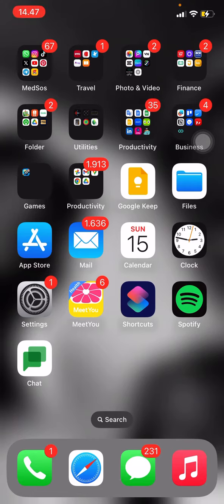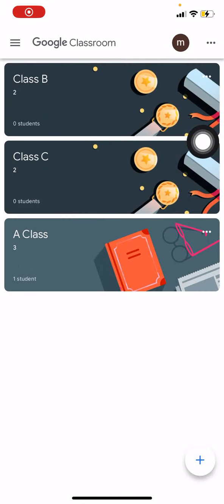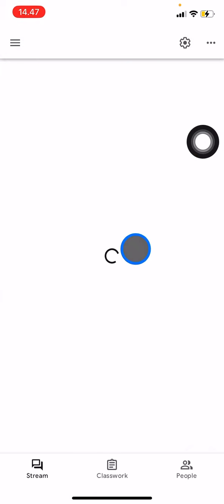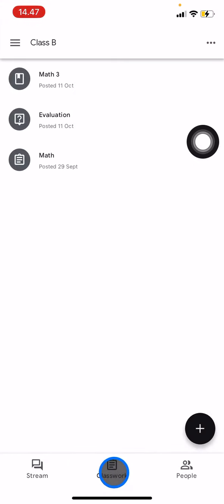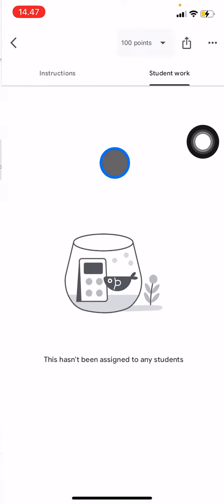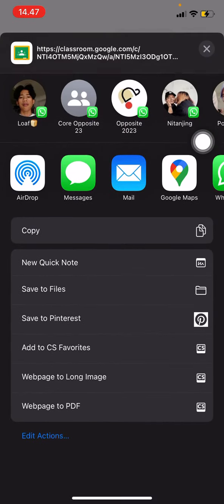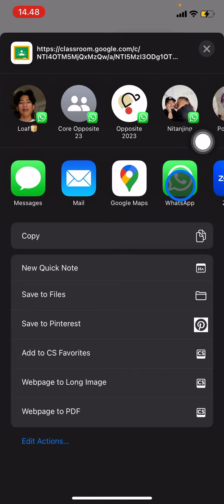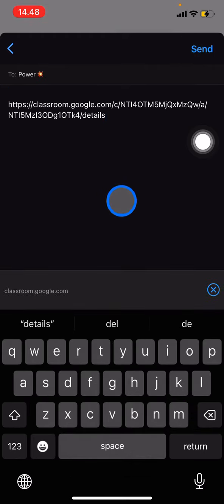How to Share Assignments in Google Classroom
As a Teacher we need to measure the understanding of our student over the material given during the class. The understanding evaluation can be in a form of Assignment. Google classroom provides a feature to share the assignments, Here is the tutorial how to share assignments in google classroom.